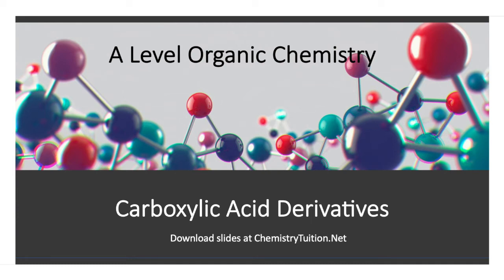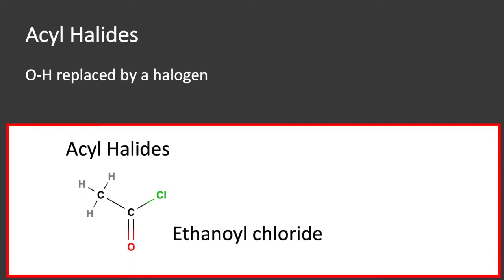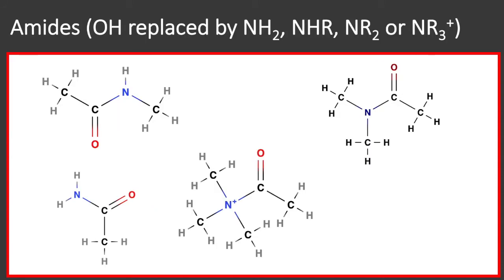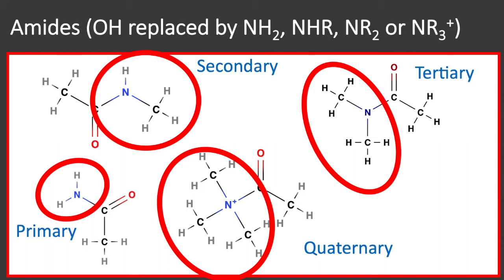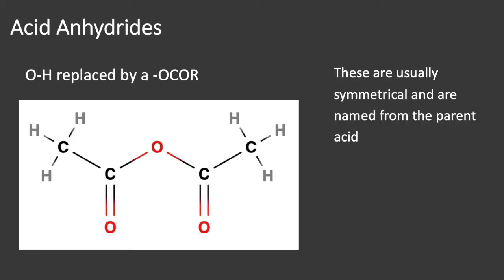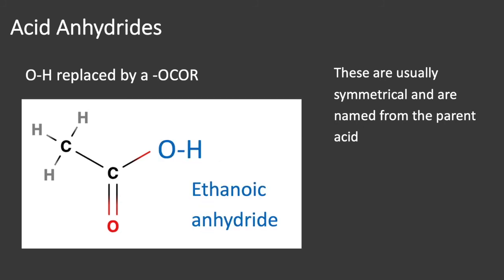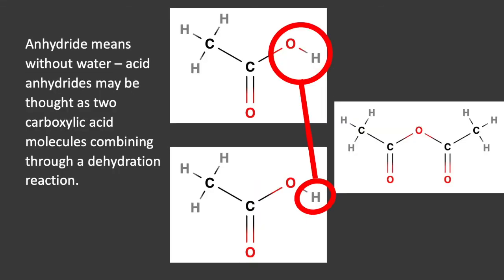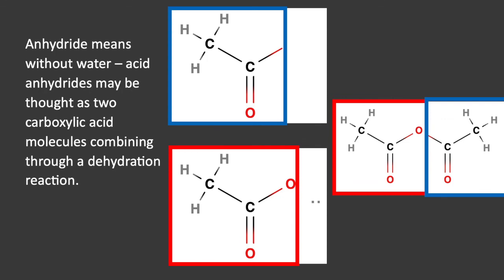Carboxylic Acid Derivatives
Amides, acyl halides and acid anhydrides are introduced.